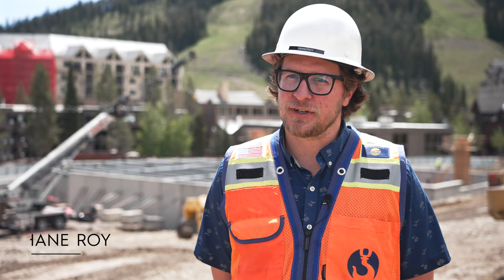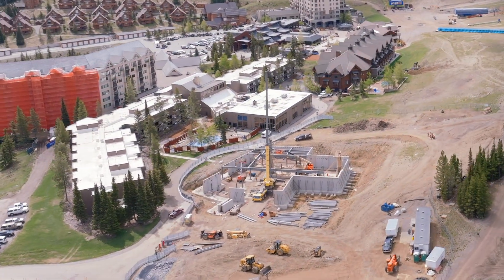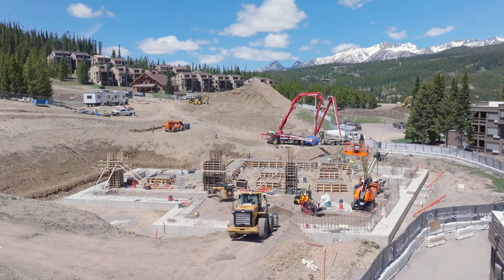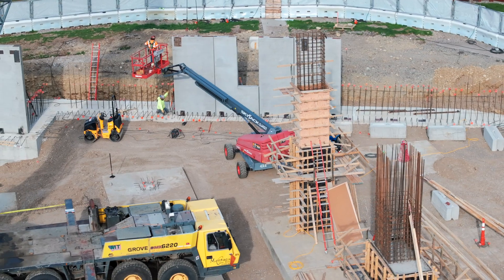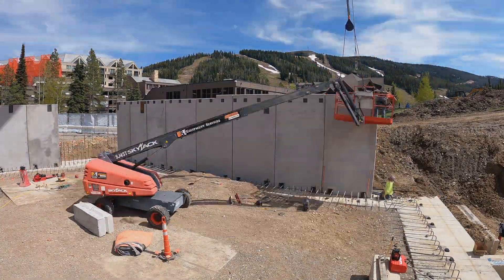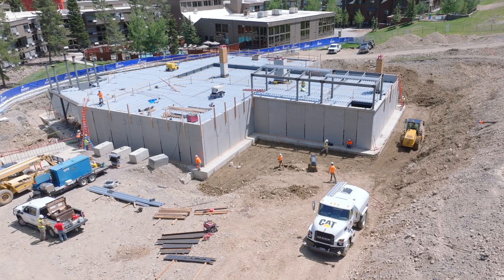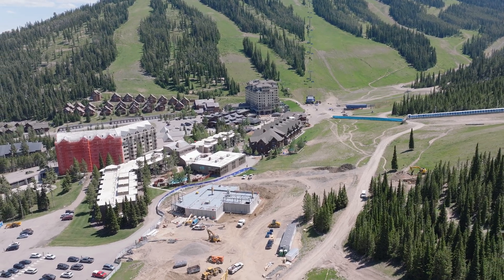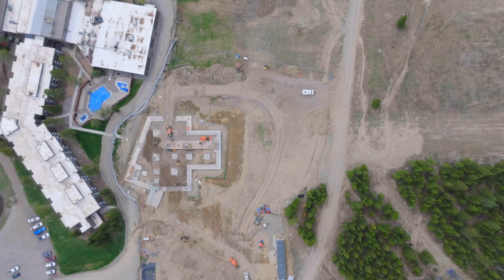Explorer Gondola Construction Update: Lower Terminal Foundations Complete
The construction of the Explorer Gondola lower terminal is well underway. With the structural steel, foundations, and pre-cast walls complete, teams have successfully concluded the essential structural work that forms the launchpad of this transformational project.